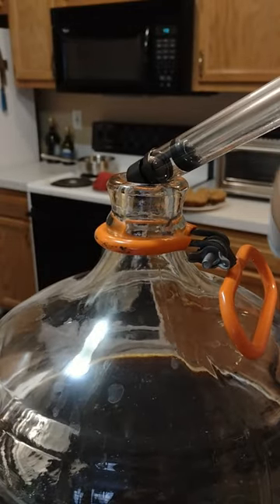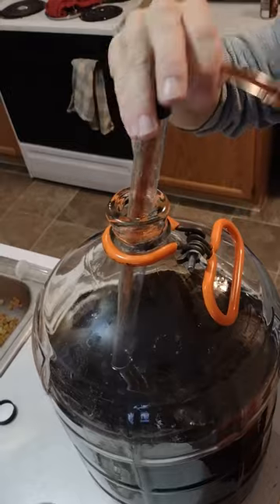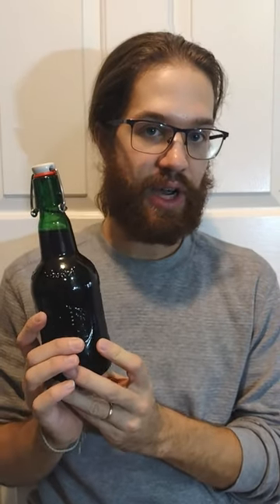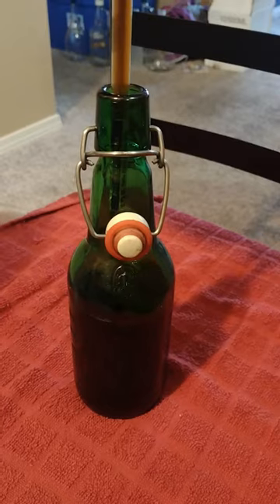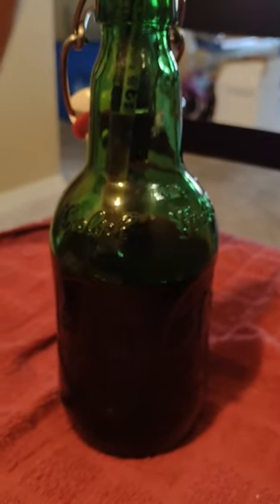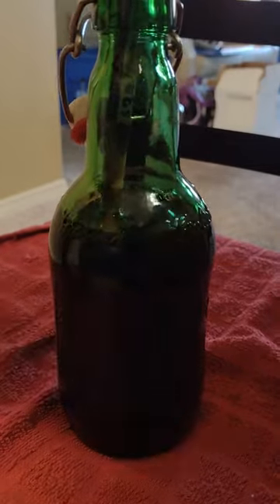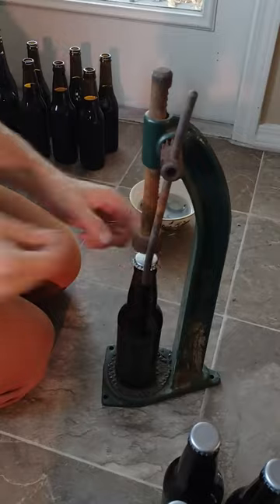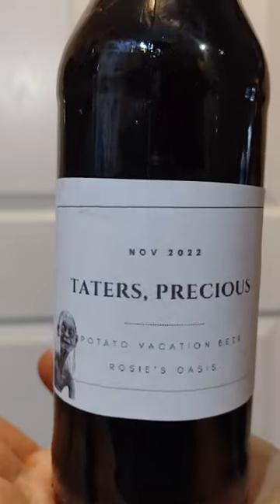Dad's Potato Beer, Bottling | Rosie's